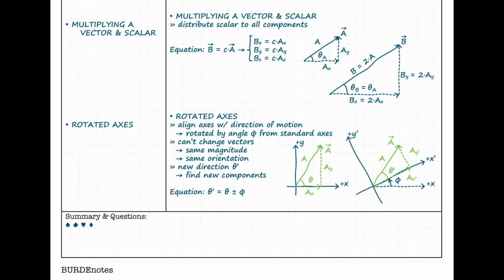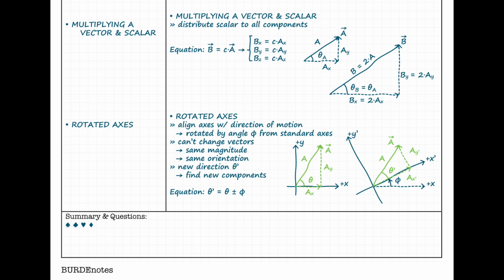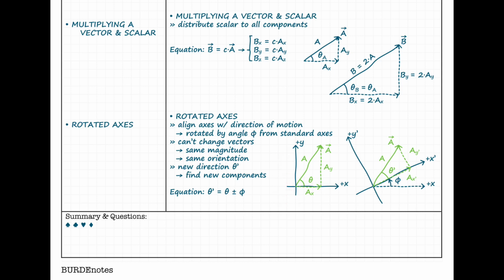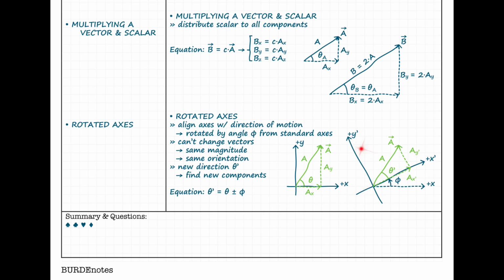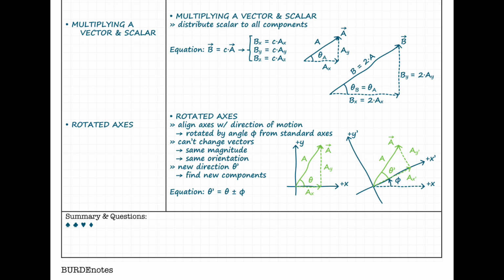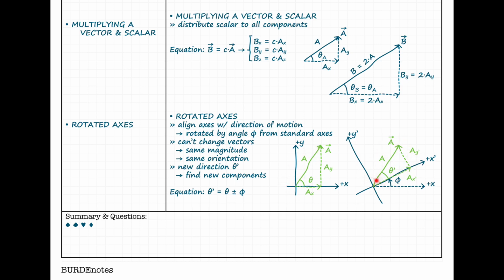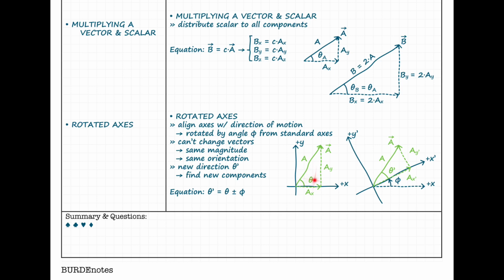04-09 Vectors w/ Rotated Axes